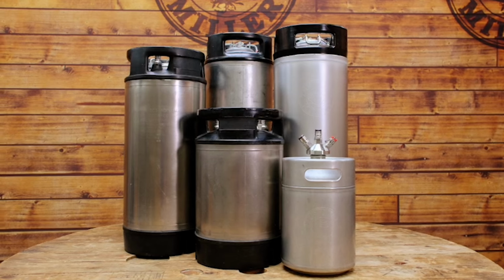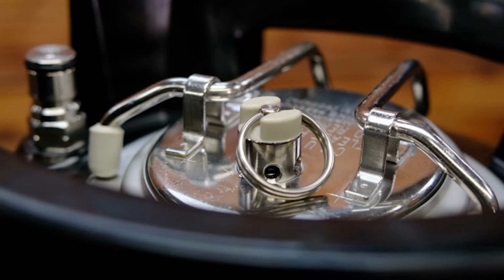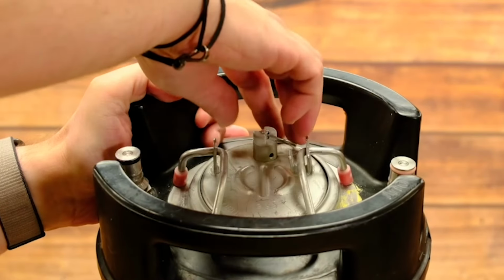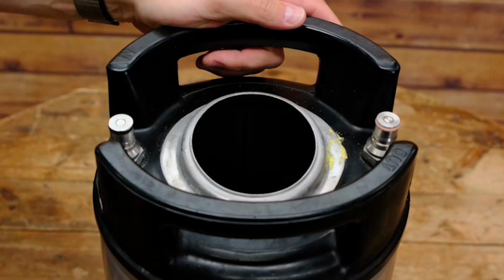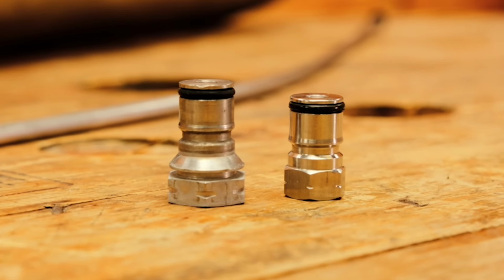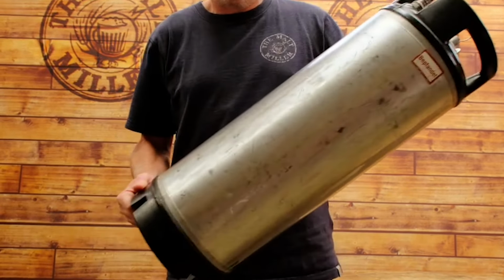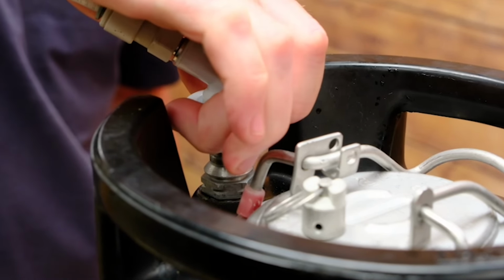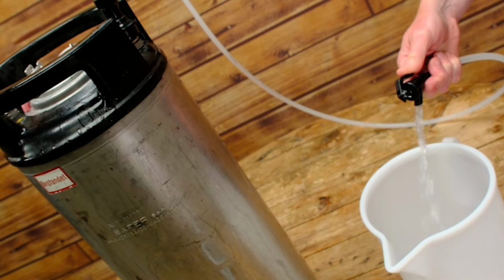Cleaning a Keg - The Modern Homebrewer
Once the keg has been fully disassembled, soak the parts in a cleaning solution and fill the keg with the same solution. There are specialised brushes to clean the inside of the beer dip tube. It is important to ensure the inside is clean.

The Modern Homebrewer is a hands-on, practical guide to the most modern and up-to-date homebrewing ingredients, equipment, and processes. Written by two award-winning homebrewing experts-turned professional brewers, this new book will equip both novices and the most experienced brewers with the skills they need to produce professional quality beer at home.